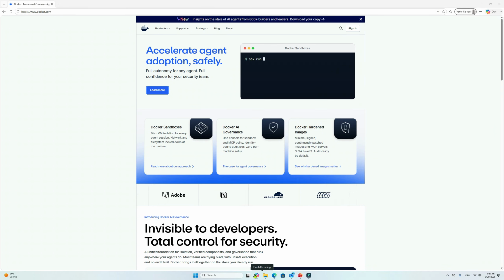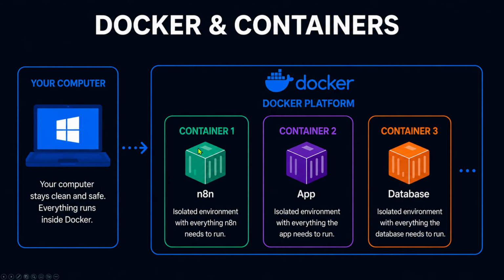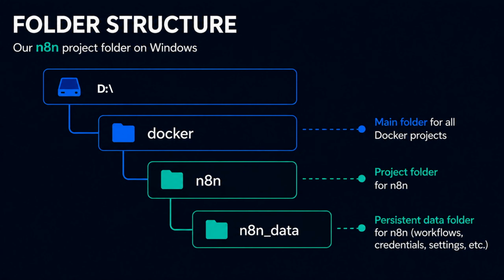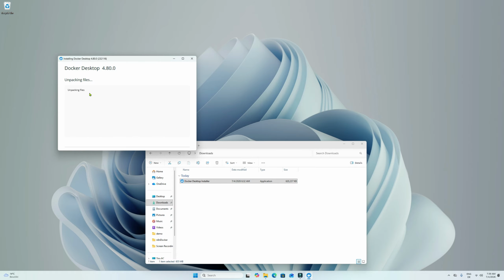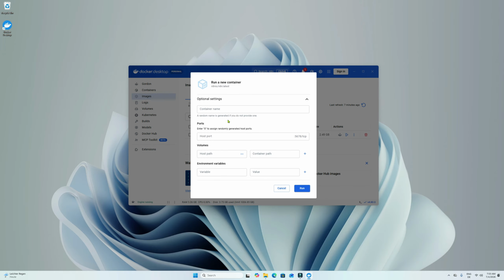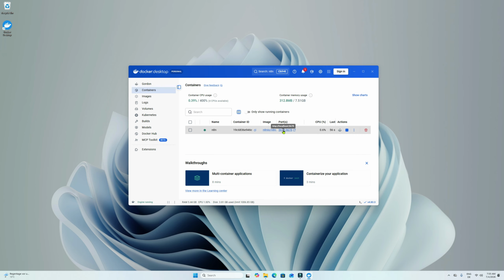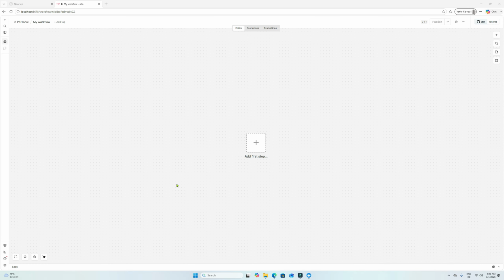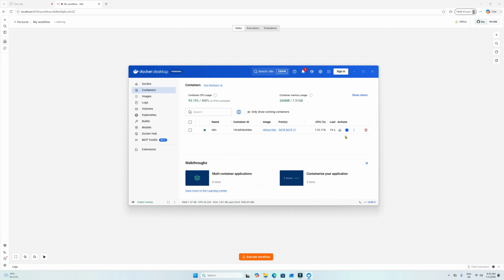How to Install n8n with Docker on Windows 11 (2026)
Want to run n8n on your own computer?

By the end of this video, you'll have your own local n8n environment running on Windows 11 and be ready to build your first automation workflow.

📚 In this video you'll learn:
• How Docker Desktop works
• How to install Docker Desktop
• How to download the official n8n image
• How to access n8n in your browser
• How to create your first workflow

Software used:
• Windows 11
• Docker Desktop
• n8n